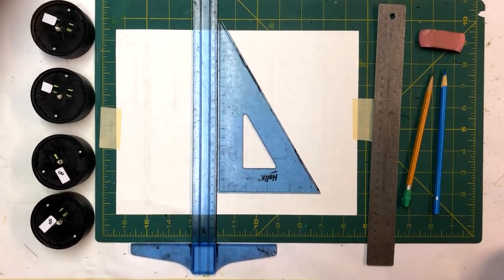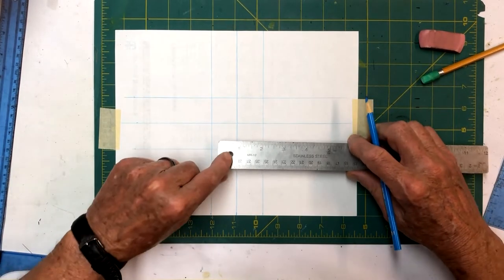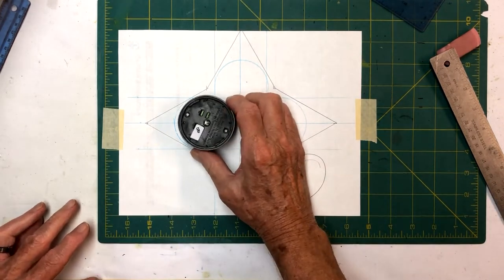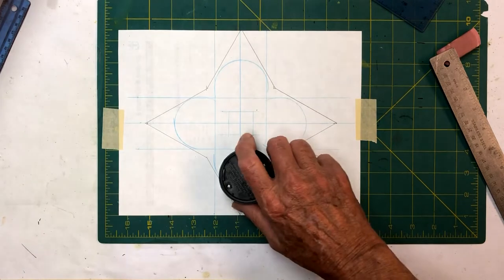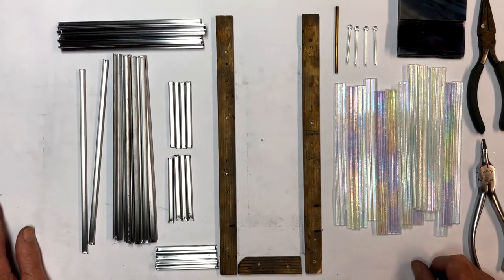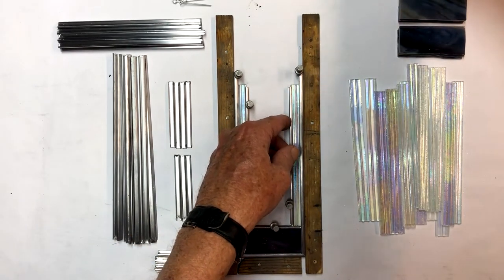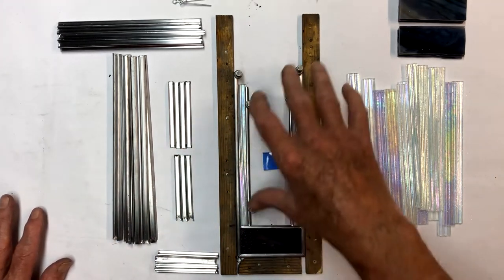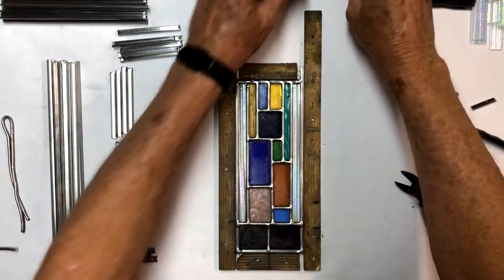Leaded Glass Solar Lantern Star 1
This video shows how to make the Christmas Star Solar Lantern, with 4 solar lights installed in the top. This video is going to require some knowledge of leaded glass before trying to make this project. It's a fun project and will challenge the beginner. Have fun and enjoy making this project.